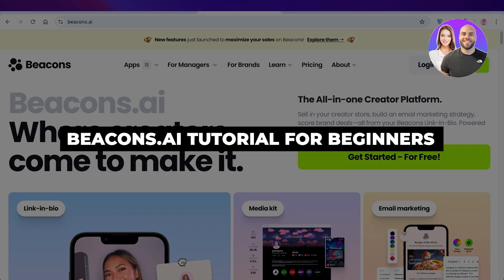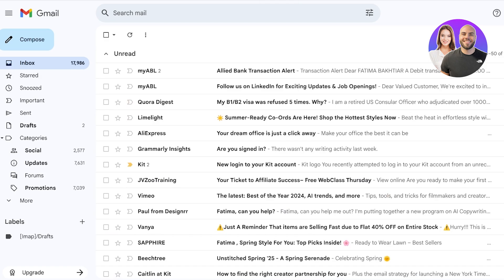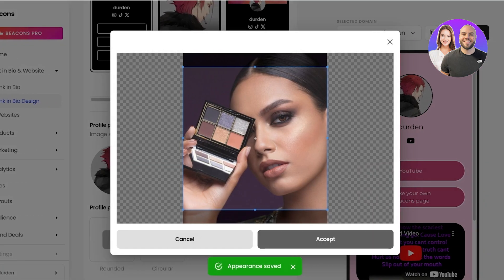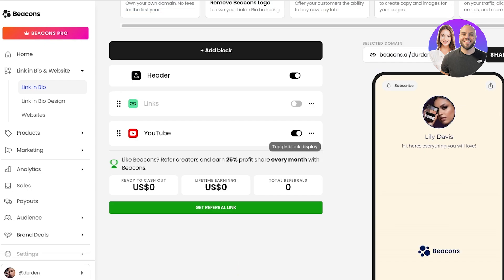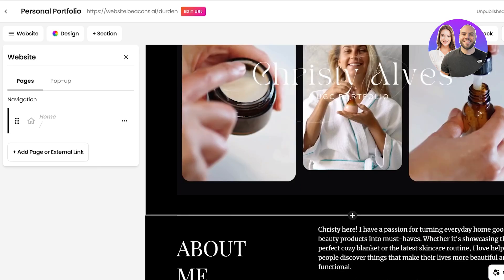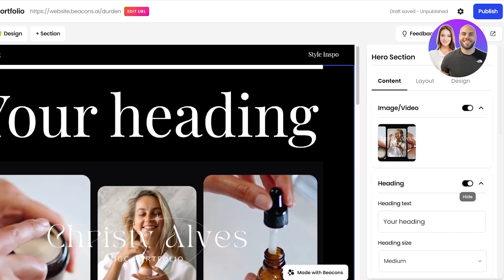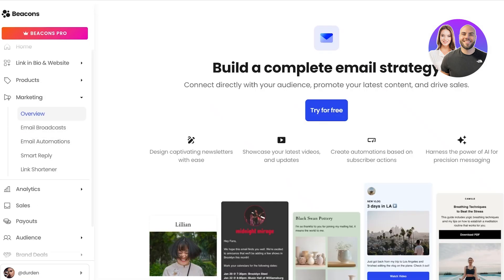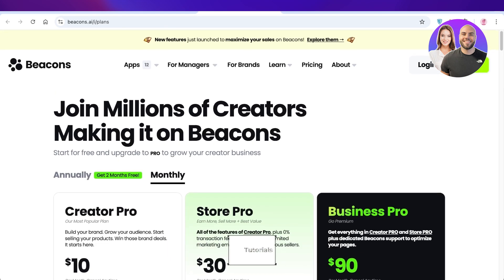Beacons.ai Tutorial: How To Use Beacons AI For Beginners (2026)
In this video, we show you step-by-step how to use Beacons AI. You’ll learn how to set up your account, create content, and organize your links efficiently — perfect for beginners and anyone looking to get started quickly.